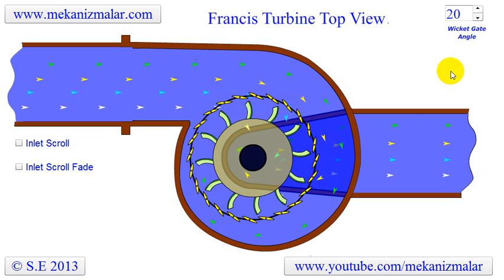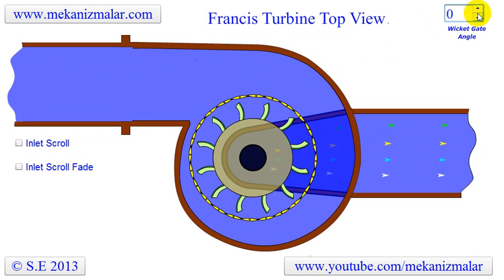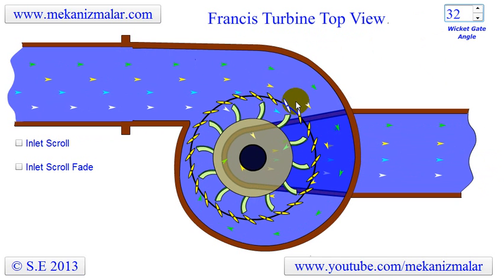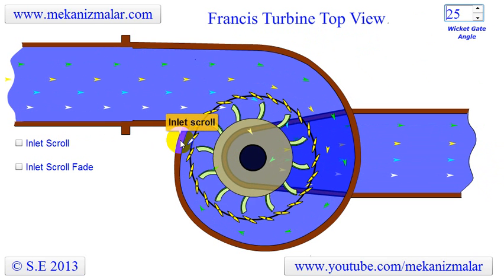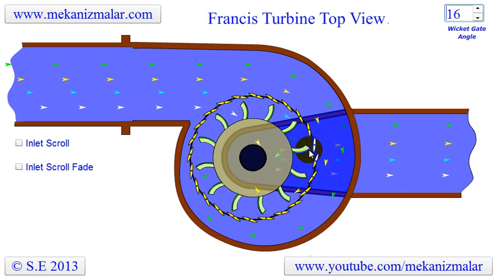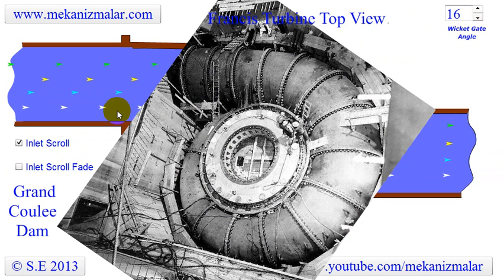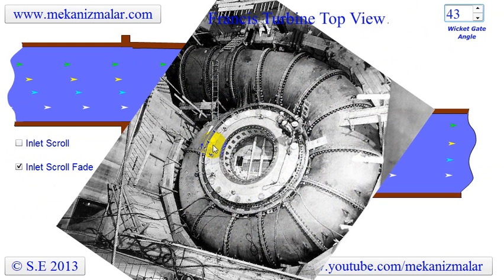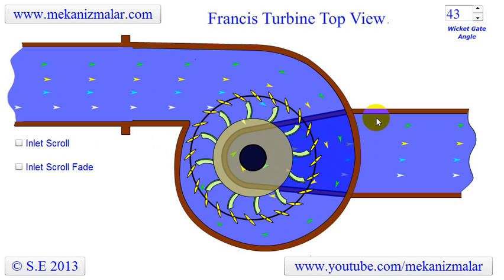Francis Turbine Top View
A video of an Animation of Francis Turbine. The Francis turbine is most widely used water turbines.